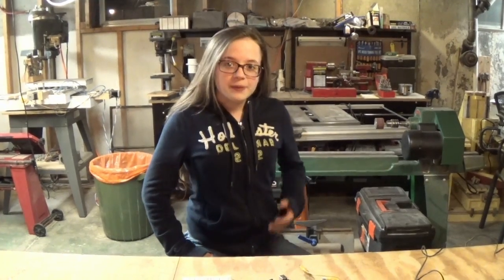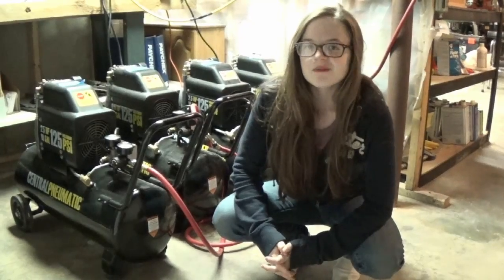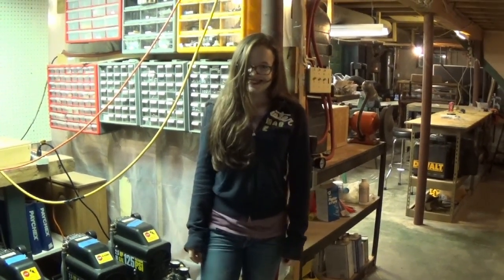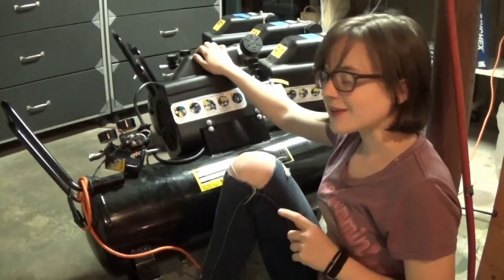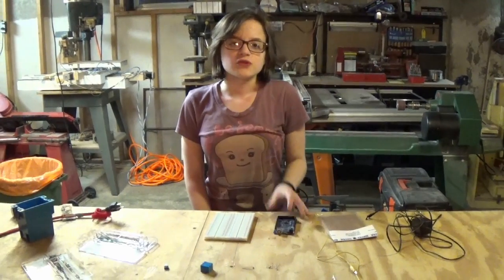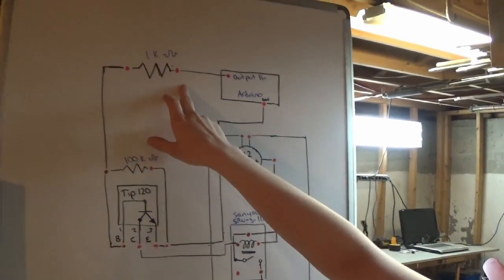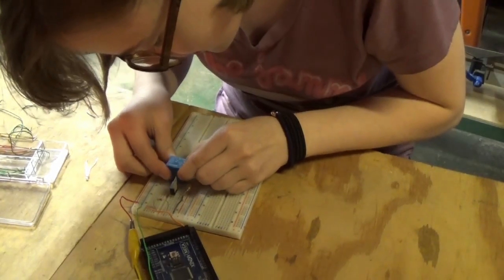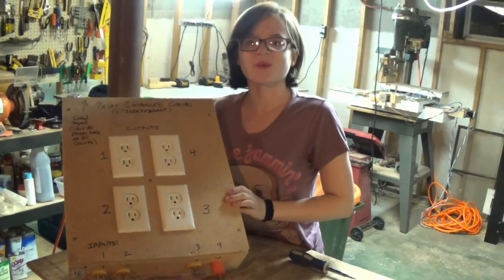Ep3 Cheap High SCFM Air with Parallel Compressors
I need lots and lots of compressed air for sandblasting, but I'm on a tight budget and only have residential power.  Let me show you how to create a rig with four compressors in parallel!

Transcript:

OK, Hi Kids!  Welcome back to Hannah’s Bug!

To remove the paint and rust from my bug, I’m going to use a lot of sand blasting.  Now, sandblasting requires a lot of air volume, not so much air pressure.  Air pressure is measured in PSI while air volume is measured in SCFM, or Sustained Cubic Feet per Minute.  You might think that I can buy, just, an air compressor with a really large tank, however, that will not work because the air tank will only supply me enough air for about 25 to 30 seconds of sandblasting and then the air compressor will need to refill the air and it’ll never be able to catch up.

For me to feel confident that I’m getting enough compressed air, I need to have 25 SCFM at 80 PSI.  There aren’t many air compressors on the market today that can give me that on standard household 240 voltage.  There are many on the market that can give me that on three phase power, however, on the street that I live on here in Teddyland, I can’t get three phase power off the poles.

One affordable solution would be to rent a diesel screw-type compressor.  Those would really only cost my producer and camera-dog under 200 dollars a week.  However, I don’t want to do all my sandblasting in one week, and to rent this over the entire course of the project would become extremely expensive, and I do not want to do that.  So let me ask you a question.  What would Chris Hemsworth do?

Chris Hemsworth would use multiple inexpensive compressors in parallel.  Bernoulli got me these four compressors at about $140.00 each.  Good boy Bernoulli! [Off-screen bark]

To run them in parallel, the air connection is actually very simple.  You can see how I did them here, with more tube than 25 me’s.  Yup, more. The final one.  And now for the real problem:  the electricity!

First, obviously, you need to make it so that each compressor is on an individual circuit because each household circuit only supplies 15 amps, while each compressor takes around nine.  In simpler words, no 2 compressors in socket or else house go boom-boom!

So you’ll need to run a lot of extension cords.  You need to plan this beforehand that way you get as short a run of extension cord as possible, because each foot of extension cord adds resistance to the circuit.

There are many problems to face ahead.  The first problem is that reciprocating compressors have what’s called a duty cycle, which means that they’ll turn on so that they can fill their tank then take a break until it’s time to fill their tank again.  Since these individual compressors are not in coordination, one of them may decide to be the hero and stay on all the time so that it burns itself out.

So I have to figure out a way to turn them all on in unison, but that will create another problem.  It will create a power sag, which means there won’t even be enough current to turn them on, and they would all stall.

Each compressor has a pneumatic switch, which means the compressor will turn on when the tank is low, then turn off when the tank is full.  You might just think that I can adjust these points so that the compressors are in coordination, but this won’t work, because the on and off points will change depending on the load.  So I’m going to need to use electrical relays.

If these are my compressors, this will be my control, and these four will be my slaves.  What would happen is, I would turn this one on, then there would be a 2 second delay before this one turns on, then another 2 seconds before this one, then another 2 seconds before this one, then another 2 seconds before the fourth slave.  If I could see into the future, I would...